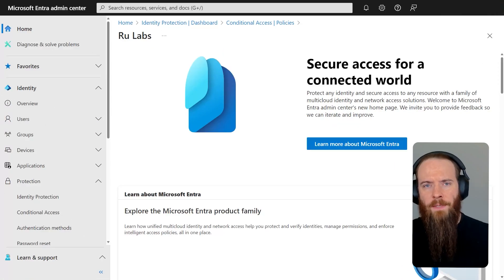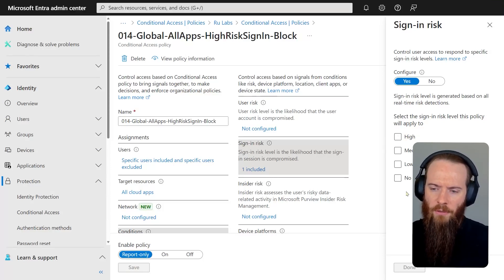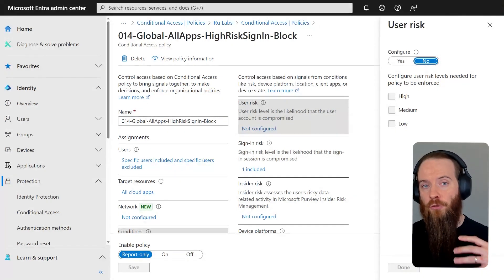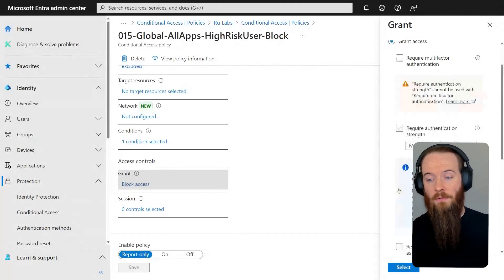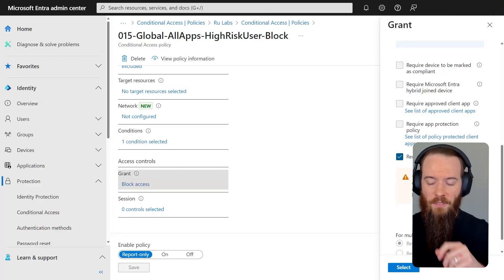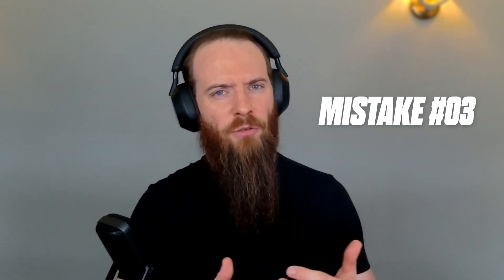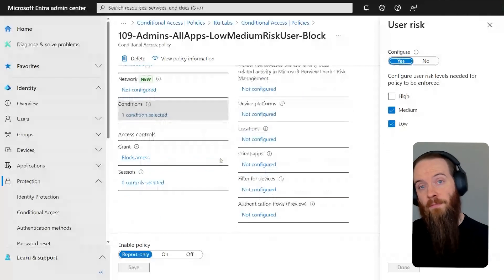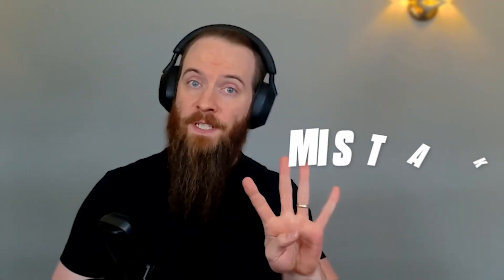Why Your Entra ID Protection Strategy Is Weak [5 Critical Mistakes]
Are you making these common mistakes in your Entra ID Protection strategy? In this video, we highlight the top 5 most frequent errors that can compromise your security.

Learn how to strengthen your defences and avoid these costly pitfalls to keep your sensitive information safe.

00:00 Intro
00:20 Mistake 1
01:39 Mistake 2
02:58 MIstake 3
04:14 MIstake 4
05:06 Mistake 5